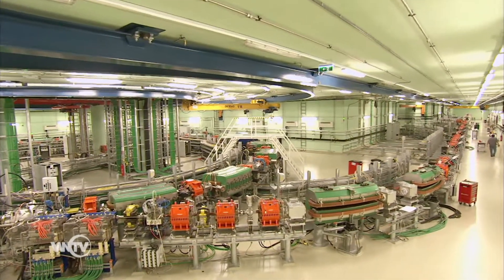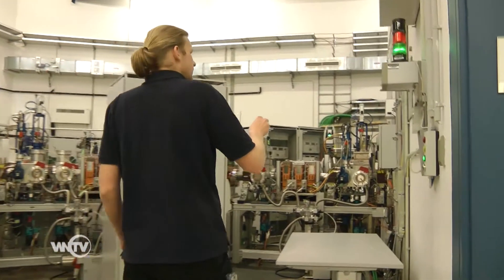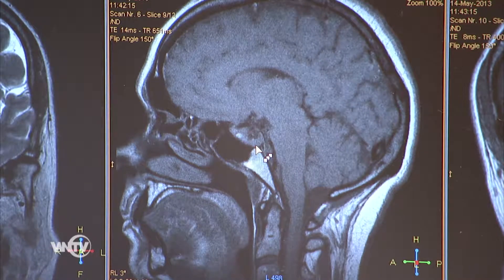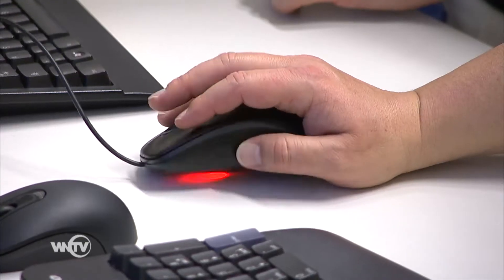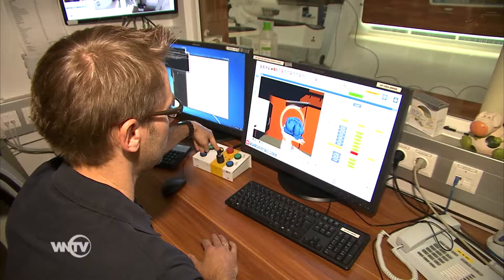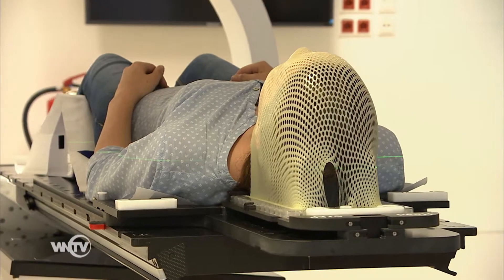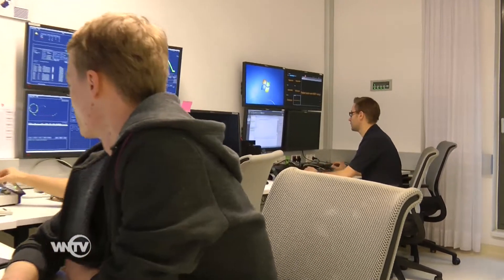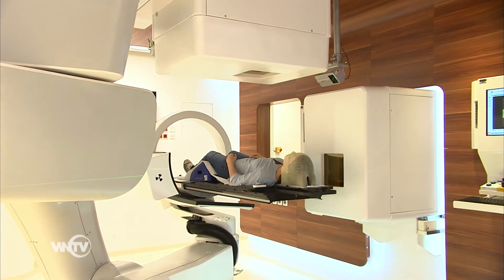MedAustron Behind the Scenes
Since December 2016, patients are treated at MedAustron with protons. In order to do this, a unique particle accelerator as well as high-tech medical technology are necessary. This video offers a glimpse behind the scenes and shows which steps and processes are necessary to ensure the safety of our patients.